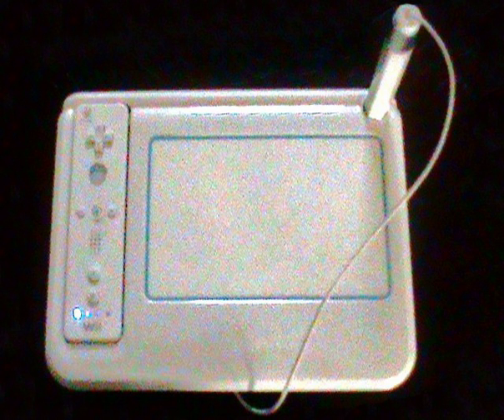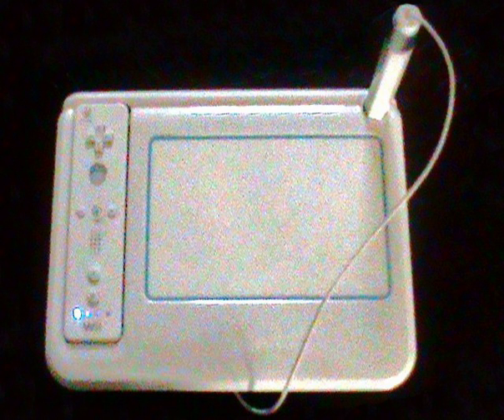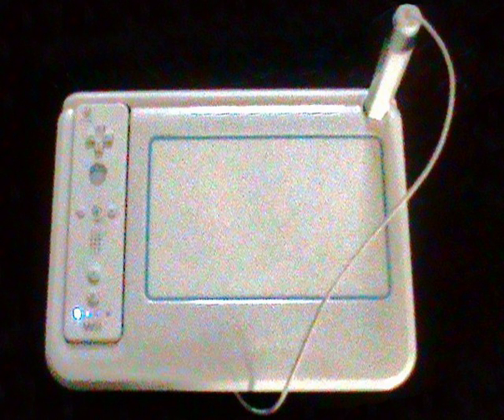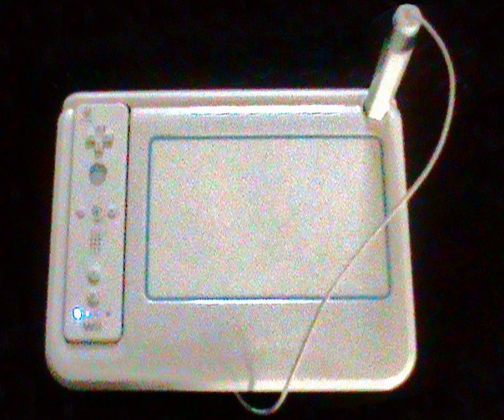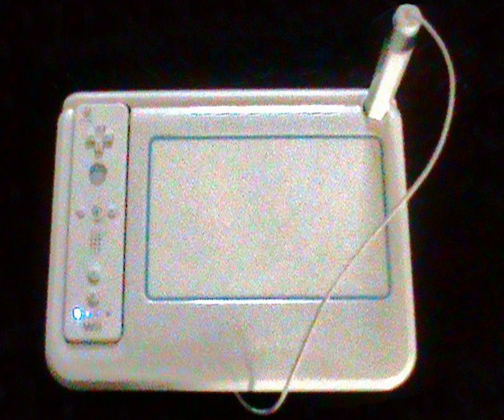UDraw GameTablet | Wikipedia audio article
00:02:02 1 Creation and development
00:03:52 1.1 uDraw Studio Instant Artist
00:06:01 2 Games
00:06:13 3 Reception
00:07:44 4 See also

- Socrates

SUMMARY
The uDraw GameTablet is a gaming graphics tablet released by  THQ for the Wii in 2010, and for the PlayStation 3 and Xbox 360 in 2011. It has a pressure-sensitive stylus which allows users to draw and view their creations on screen. The tablet is motion-sensitive through either the Wii Remote or internal accelerometers, which lets users tilt and roll the tablet for various changes in gameplay.
The initial white version of the device was introduced exclusively for the Wii on November 14, 2010. Subsequently, black-coloured versions for the PlayStation 3, Xbox 360 and Wii were released a year later on November 15, 2011. The Wii uDraw GameTablet is bundled with an art-based video game, uDraw Studio, while the uDraw GameTablet for the PlayStation 3 and Xbox 360 comes with uDraw Studio: Instant Artist. Additional titles include uDraw Pictionary, Disney Princess: Enchanting Storybooks, Marvel Super Hero Squad: Comic Combat, The Penguins of Madagascar: Dr. Blowhole Returns – Again!, SpongeBob SquigglePants and Dood's Big Adventure.
While the initial release of the device for the Wii met with some success, THQ's expanded release of the uDraw for the PlayStation 3 and Xbox 360 has been described as a "disaster". THQ's Chief Financial Officer described 1.4 million unsold units as the primary reason for a revenue shortfall of around $100 million.THQ discontinued production of the tablet in early February 2012. "THQ has no future commitments or plans to manufacture uDraw hardware," the company told investors. "THQ's strategy is to focus on its premium core and fighting franchises and to expand its digital revenues."  Following the eventual collapse of THQ in December 2012, former company president Jason Rubin described the uDraw as one of the "massive mistakes" which had led to the company's demise.